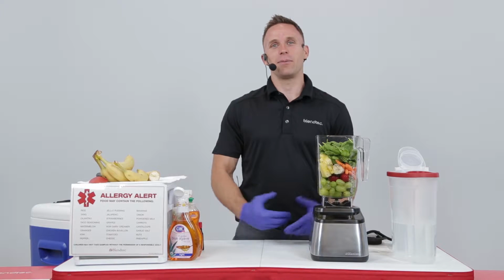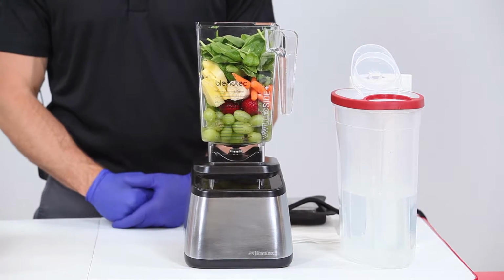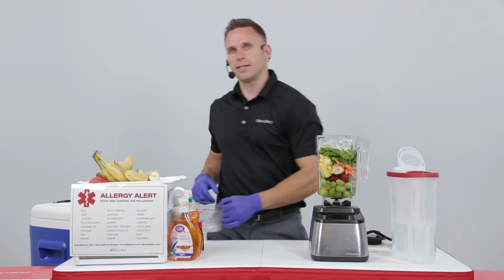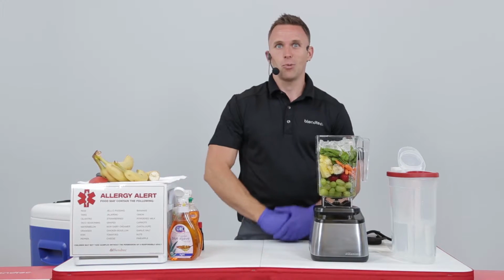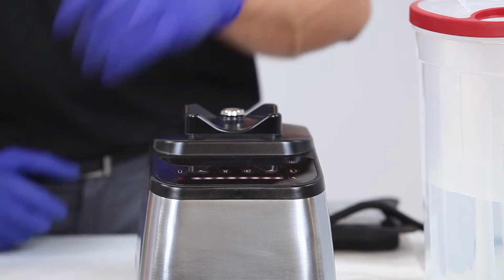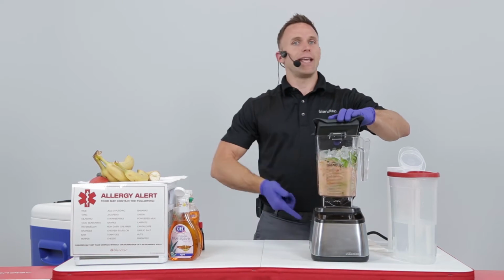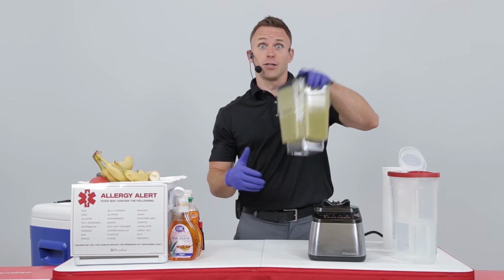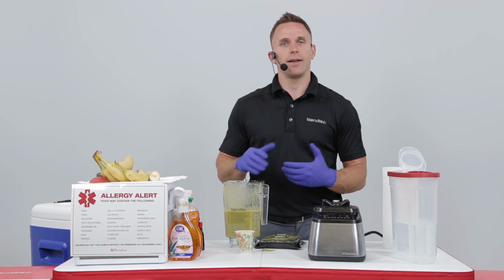מתכון לשייק בלנדר BLENDTEC Designer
קיץ חם הגיע ! בא לך שייק טעים אבל לא רוצה לצאת מהבית ? בלנדר מקצועי BLENDTEC יכול לעזור לך להכין שייקים הכי טעימים בבית שלך !!